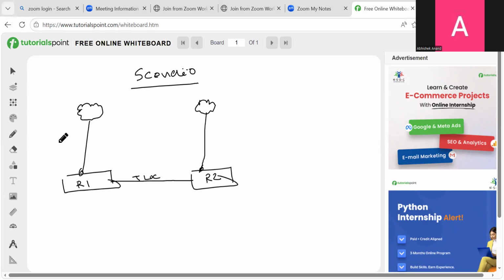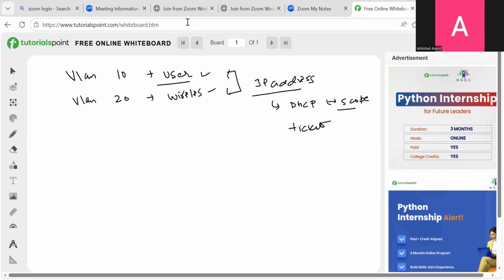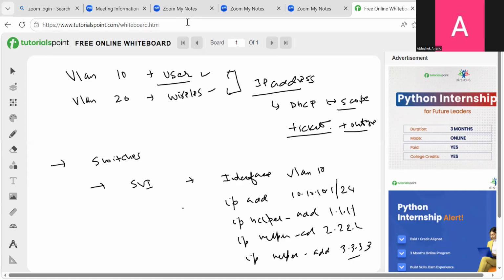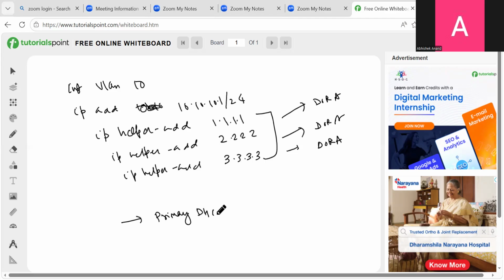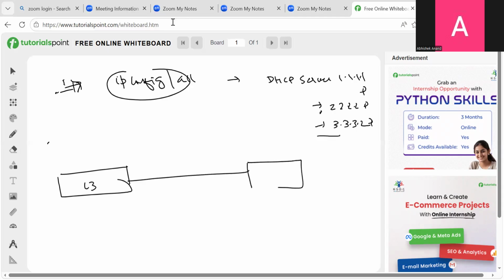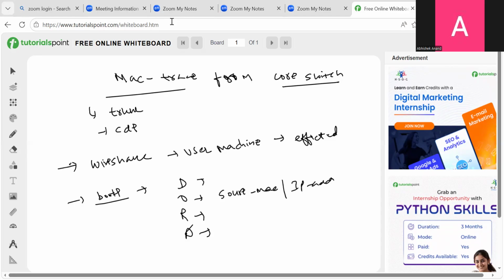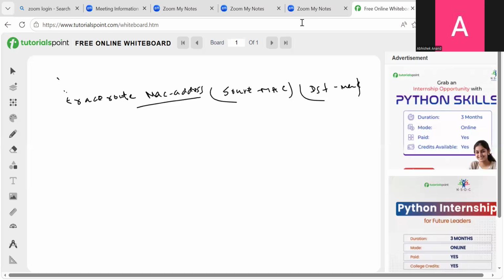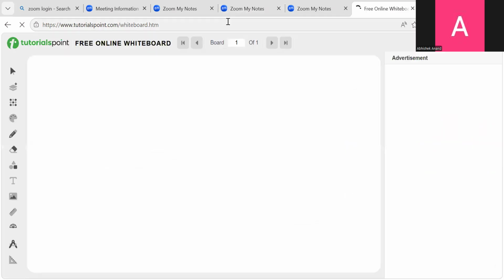How to Trace a MAC Address in Cisco Switch | MAC Trace Step-by-Step | CCNA | CCNP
This SEO targets high-search terms such as "MAC Trace", "Cisco MAC Address Trace", "How to Trace a MAC Address", "CCNA MAC Address Table", and "Cisco Switch Troubleshooting", which are commonly searched by CCNA/CCNP learners and working network engineers.